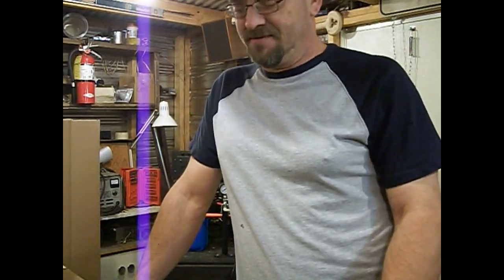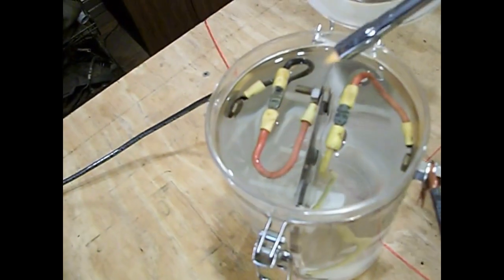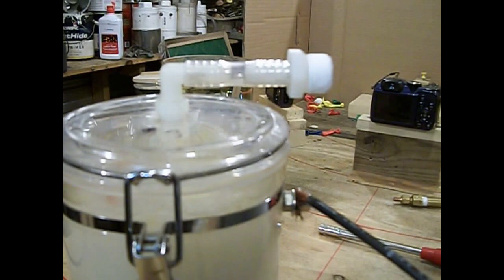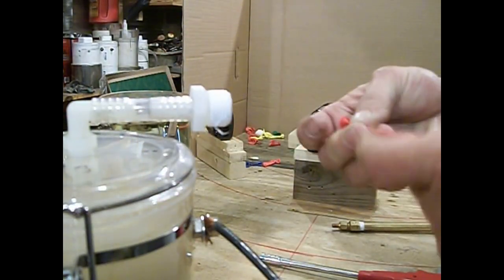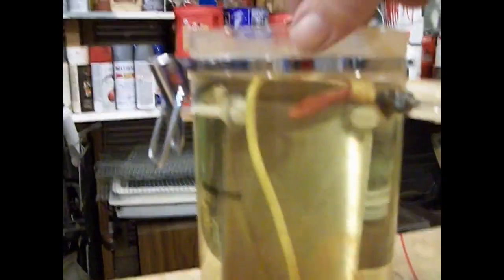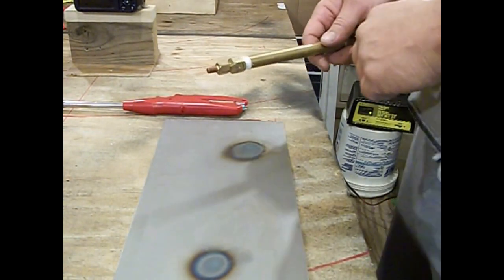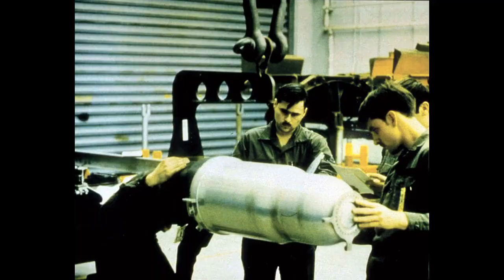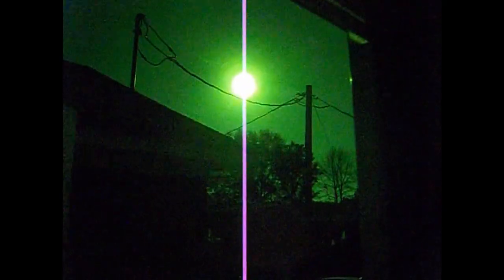What is the Sun Part 1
Part 2